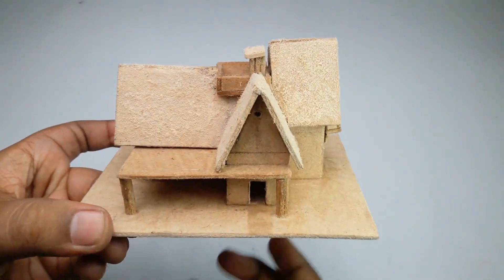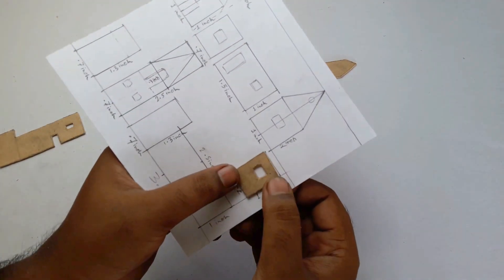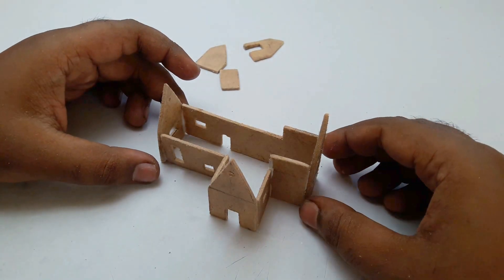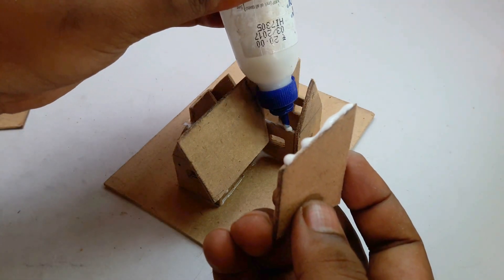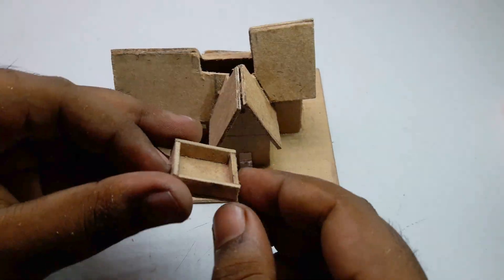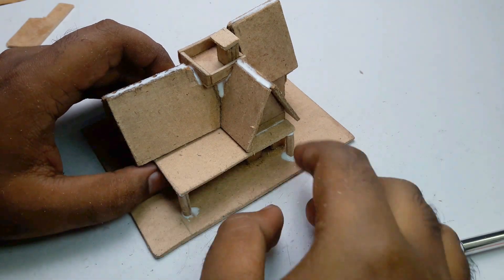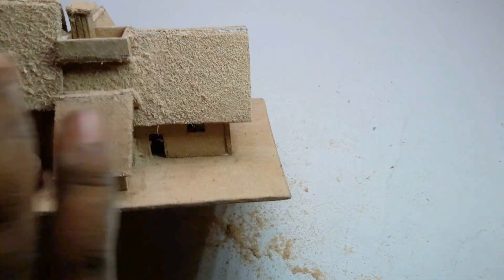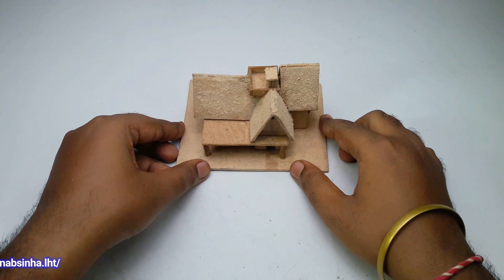Small Beautiful Cardboard House With Template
Download Bellow-

My Channel Birthday Is On 3'rd October.

Life Hack & Tips
This channel is about simple life hack and funny experiments and also making simple craft, this channel is not a specific type of channel it is a all-round channel with videos on various field, Hope you like channel and if you have any opinion that’s also acceptable and let me know by write down in the comment section down bellow. If you have any suggestion I will appreciate that also, you are always welcome.